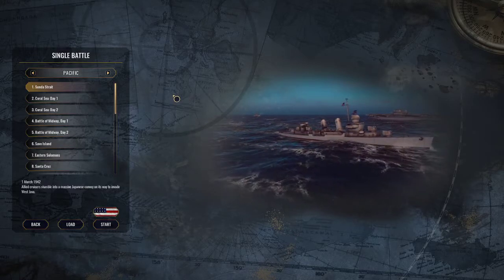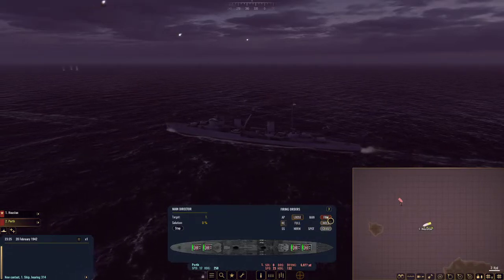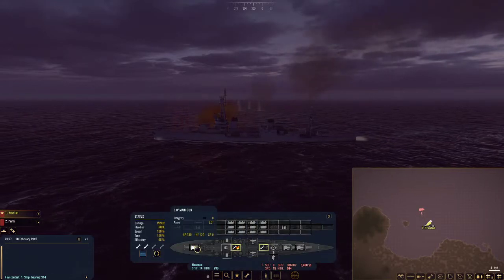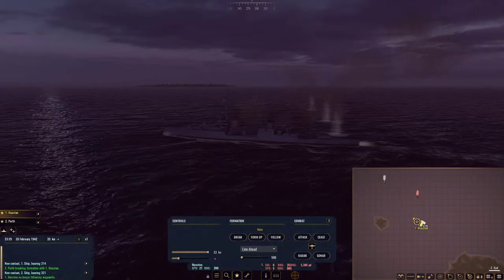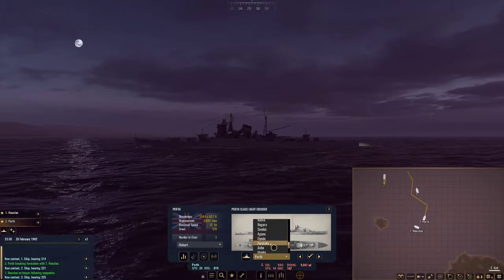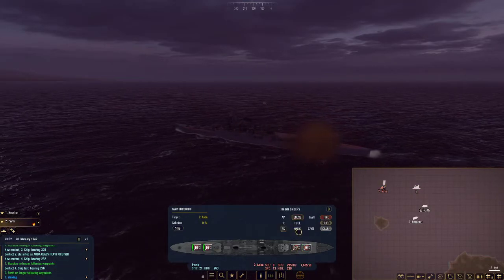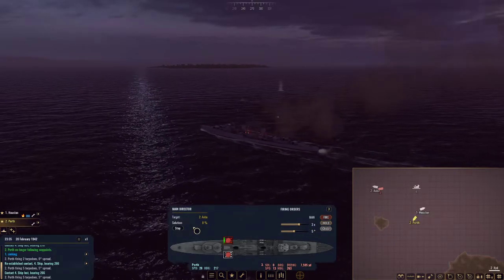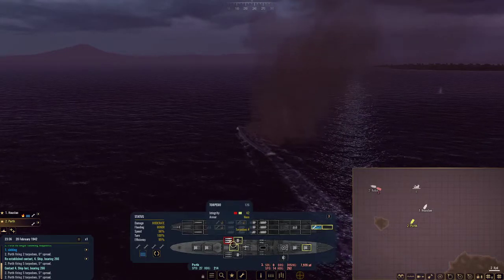War on the sea Single Battle Sunda Strait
Bringer here new naval game War on the sea is out and it's great. Doing a single battle at Sunda strait in this video still learning the game so we do the best we can lol.